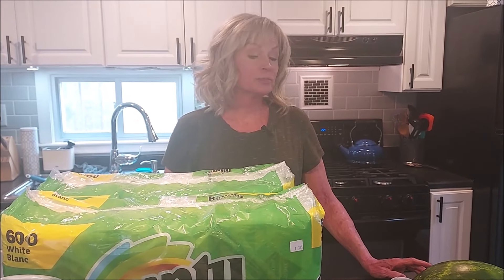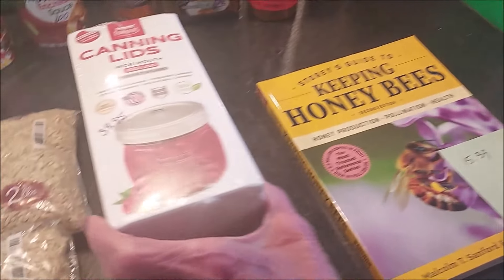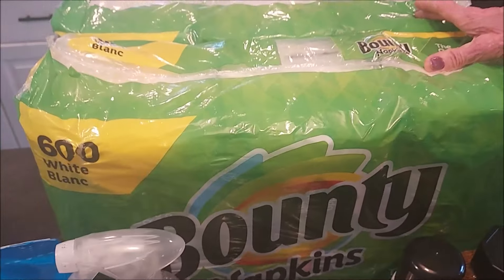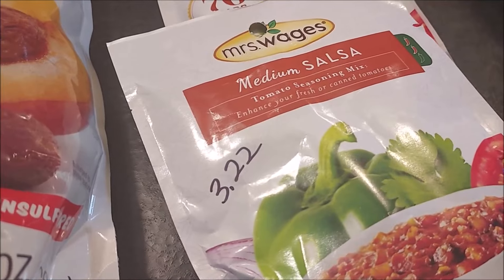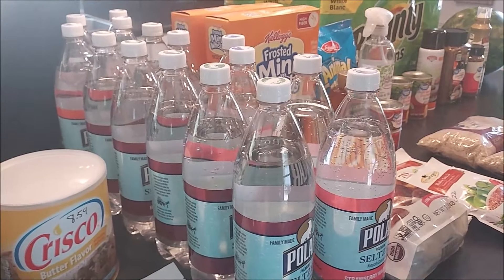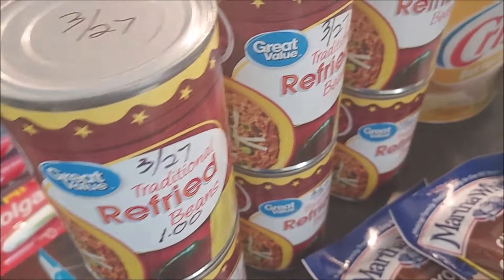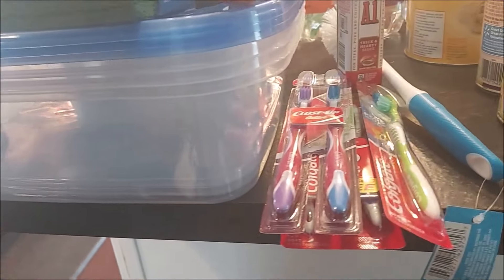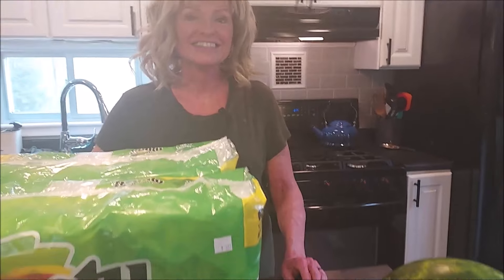PREPPER PANTRY HAUL #47 | MORE PRICE INCREASES !!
LM30 Assembly